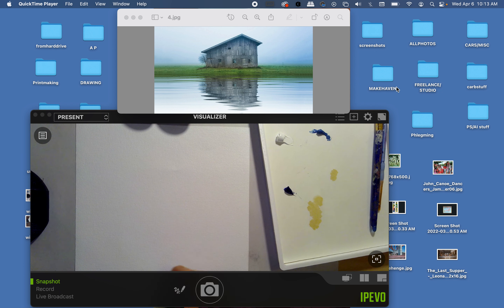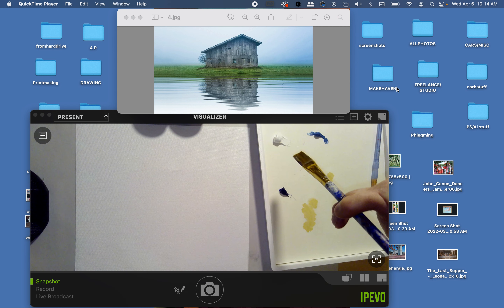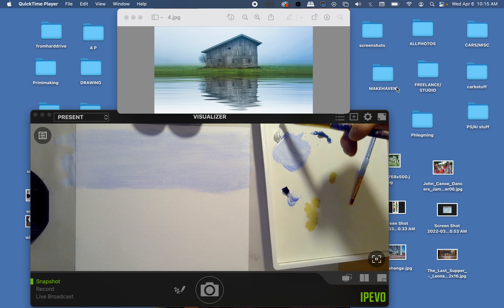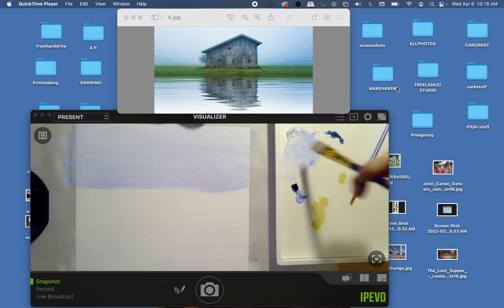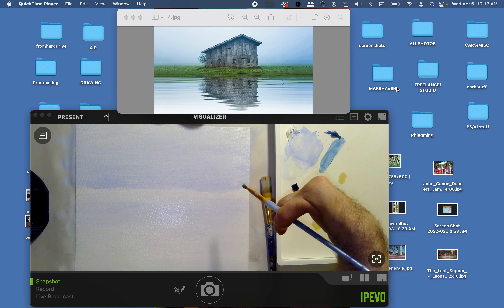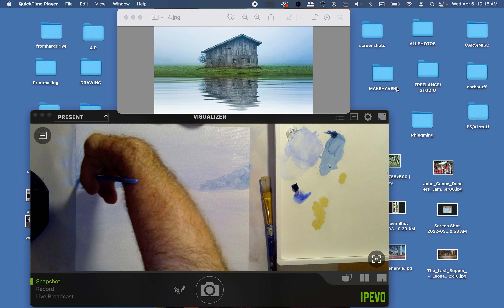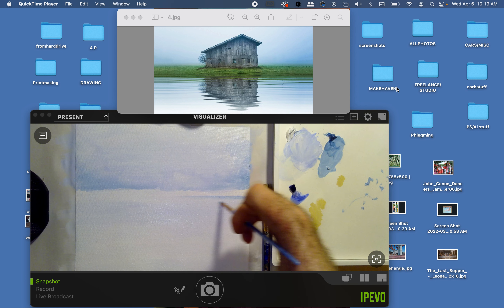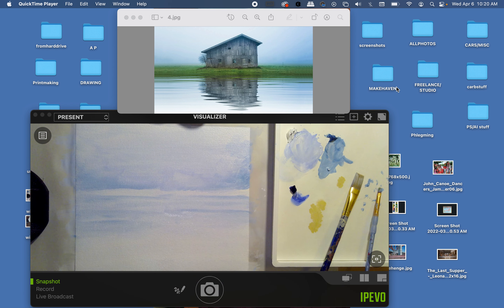Oil1Part1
Part 1: The Underpainting